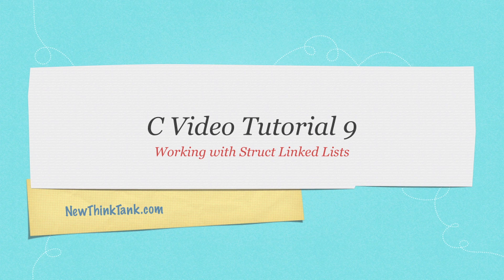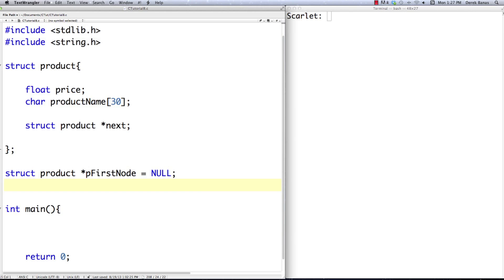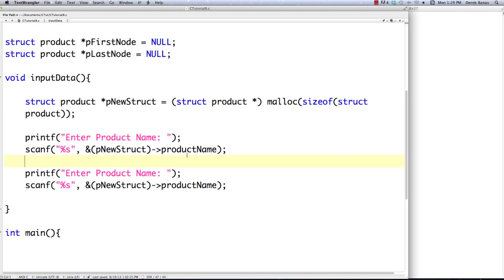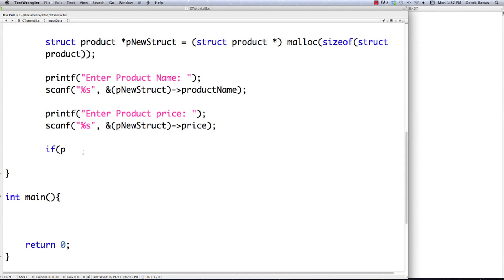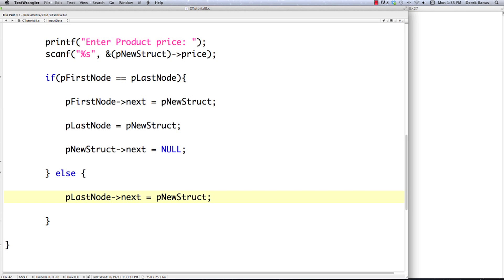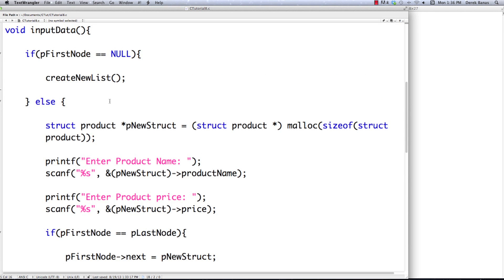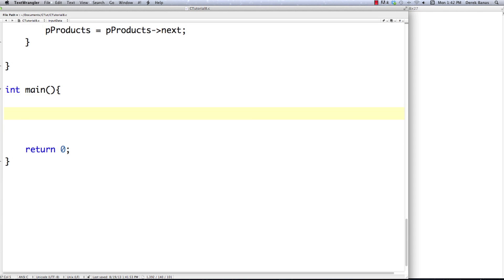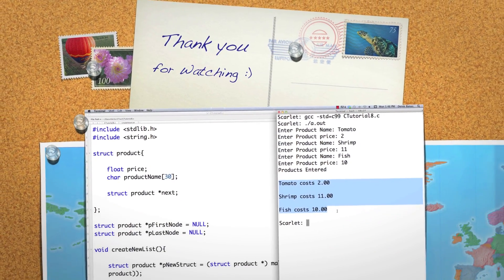C Video Tutorial 9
Welcome to my linked list structure or linked list struct tutorial. I have been asked to cover these structs numerous times lately and so I will do so.

In this tutorial and the next I will show how to create an unlimited number of structs using malloc. I'll focus on creating the structs, adding them to the list and then how to display them.

Because you guys ask for homework all of the time, you'll then get the opportunity to write the code on how to search through the linked list, how to delete structs and free memory.